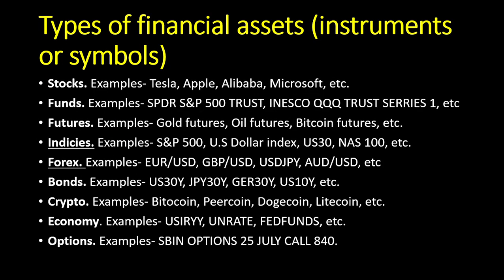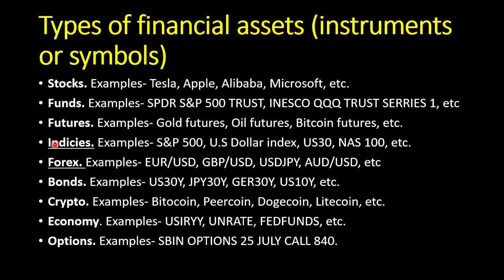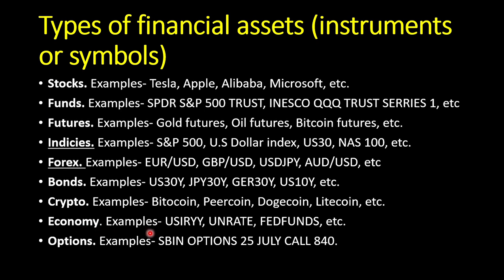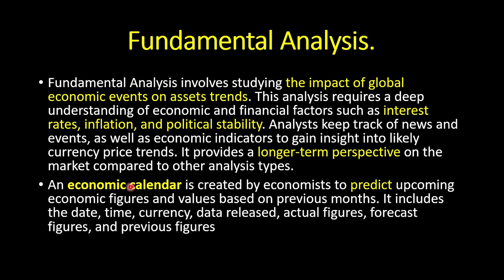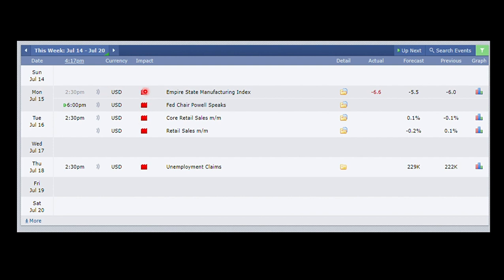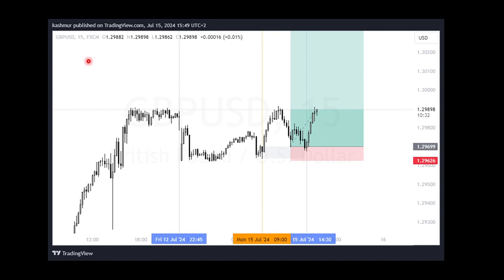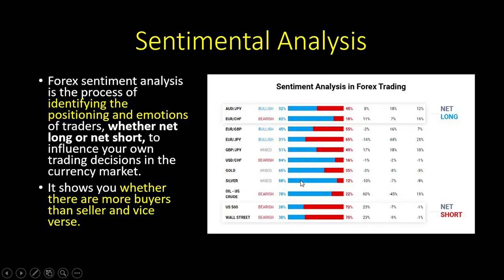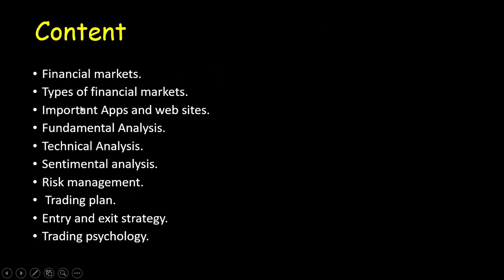I TRIED THIS: TOP TEN THINGS FOR BEGINNER TO KNOW 😱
Explore the fascinating world of forex trading with this comprehensive beginner's guide. In this video, we'll cover the fundamentals of the forex market and provide you with the essential knowledge to kickstart your forex trading journey.

What you'll learn:

- What is the forex market and how does it work?
- Key forex terminologies and concepts explained
- Understanding currency pairs, pips, and leverage
- Strategies for analyzing the forex market
- Common forex trading tools and platforms
- Tips for managing risk and developing a forex trading plan

Whether you're a complete newcomer or have some experience, this video offers a solid foundation to help you navigate the dynamic forex landscape. Gain the confidence and insights needed to start trading currencies like a pro.

Don't miss out on this opportunity to unlock the potential of the world's largest financial market.

Let's dive in and embark on an exciting forex trading adventure together!